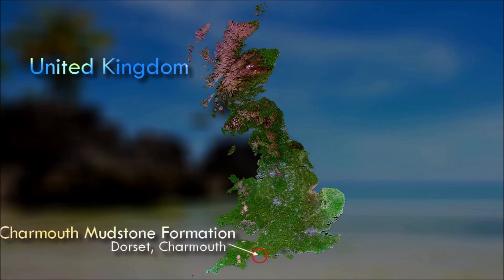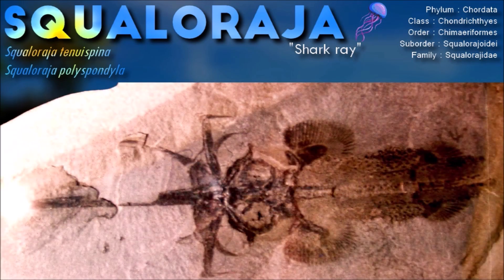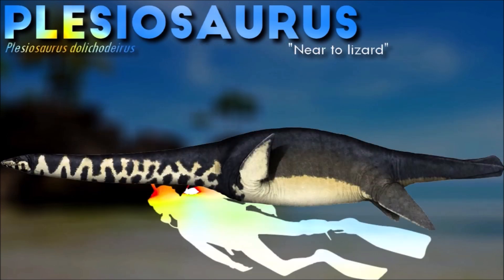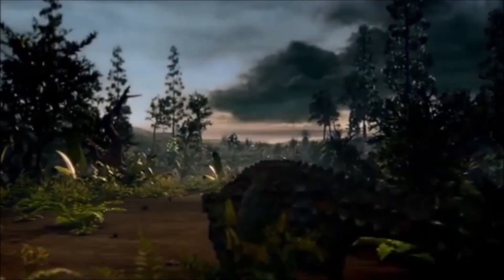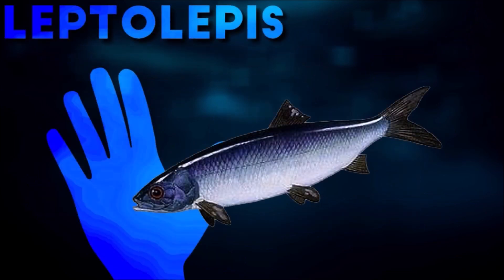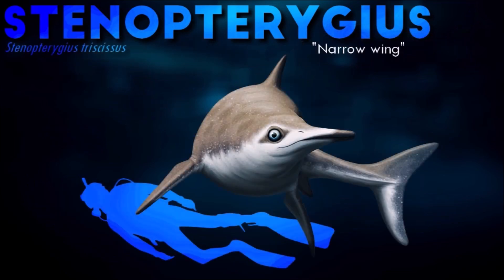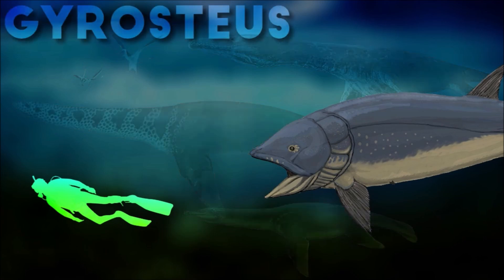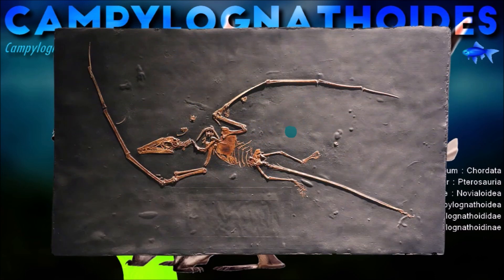🇬🇧 The Jurassic sea of the UK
CHARMOUTH MUDSTONE  FORMATION
England. Dorset. Charmouth
Jurassic. Sinemurian / Pliensbachian (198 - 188 Ma)

BEACON LIMESTONE FORMATION
England. Wessex Basin
Jurassic. Pliensbachian / Thouarsense (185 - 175 Ma)

WHITBY MUDSTONE
England. Yorkshire
Jurassic. Toarcian (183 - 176 Ma)

Genus shown:
Asteroceras - Chondrosteus - Saurorhynchus - Dapedium - Squaloraja - Hybodus - Ichthyosaurus - Leptonectes - Attenborosaurus - Plesiosaurus - Turnersuchus - Dimorphodon - Scelidosaurus
Caturus - Leptolepis - Lepidotes - Hauffiopteryx - Pachycormus - Stenopterygius - Pelagosaurus
Gyrosteus - Rhomaleosaurus - Hauffiosaurus - Microcleidus - Parapsicephalus - Campylognathoides

0:00 Charmouth Mudstone Formation
9:20 Beacon Limestone Formation
13:50 Whitby Mudstone